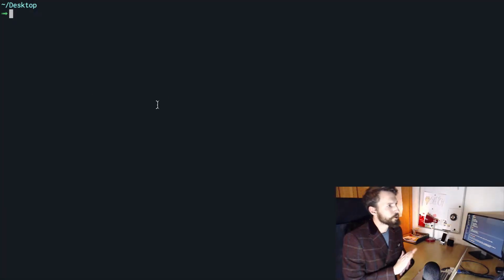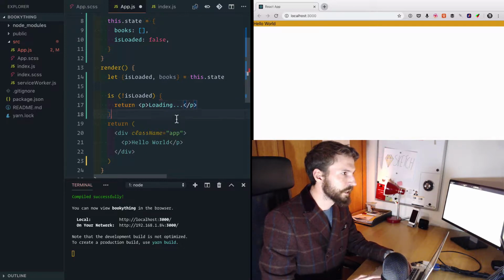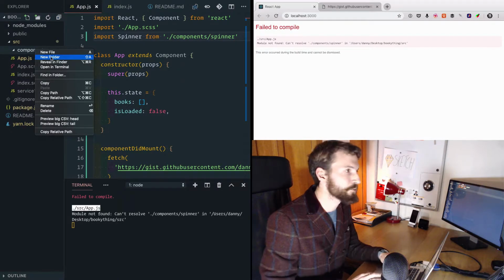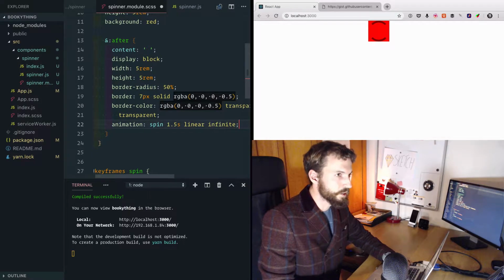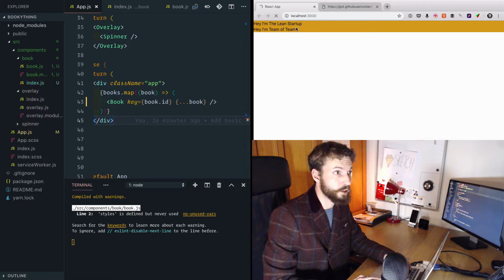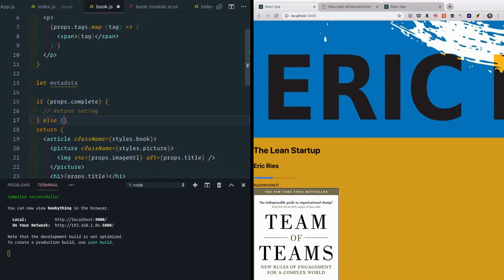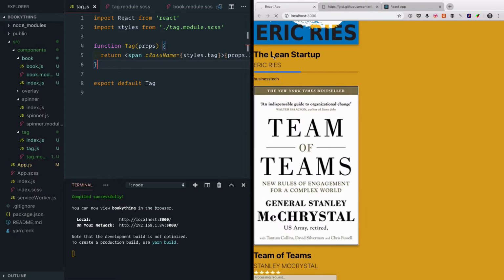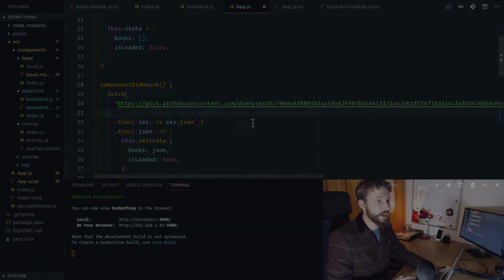Building a Book Review App with React, Airtable and Netlify Lambda Functions - Part 2 (React & CSS)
Part 2 in a three-part series on building a simple book review app with React.js, the Airtable API and AWS Lambda functions, deployed via Netlify.

Part 2 - (this video)
Part 3 - On the way